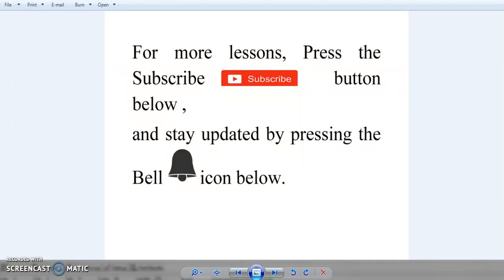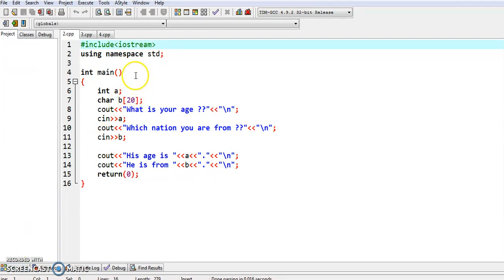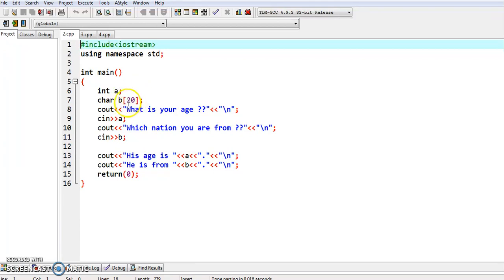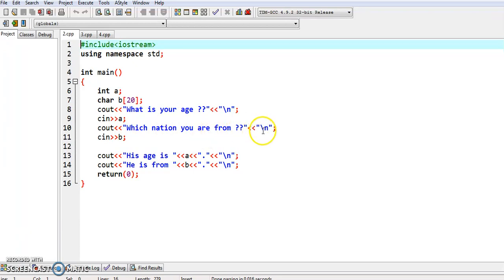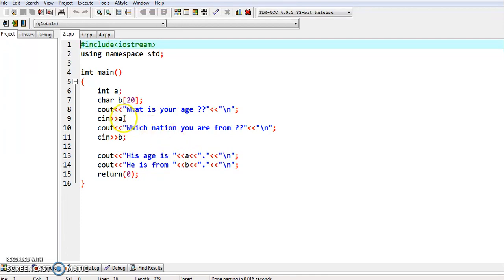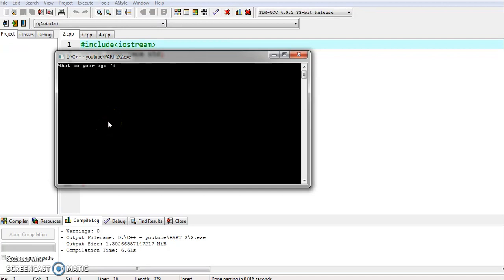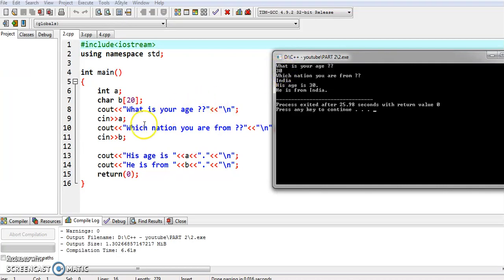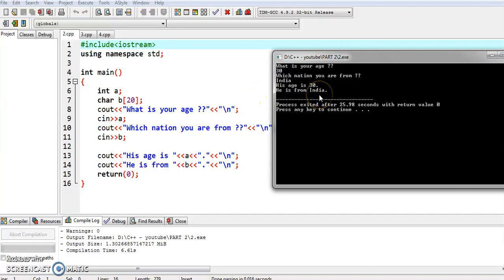c++ (Part 3)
continue...

cin statement and variable declaration